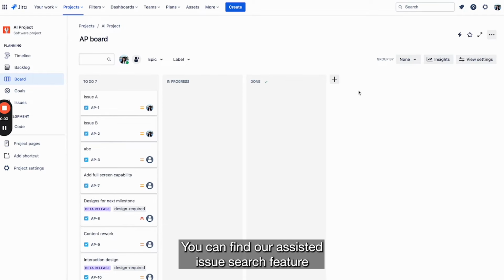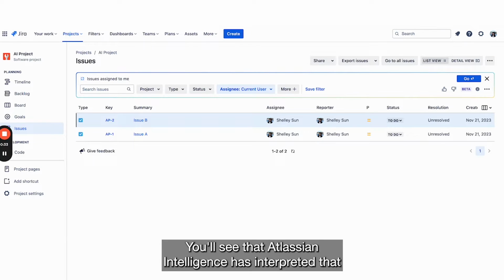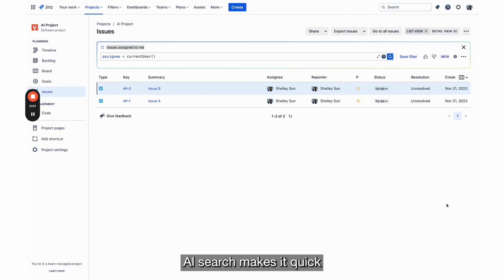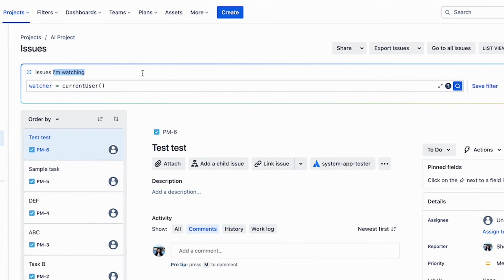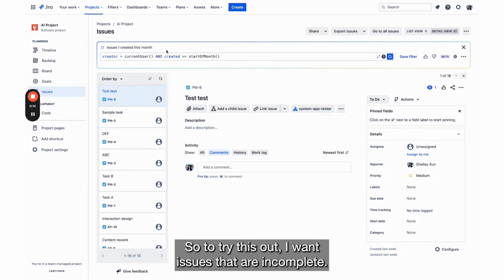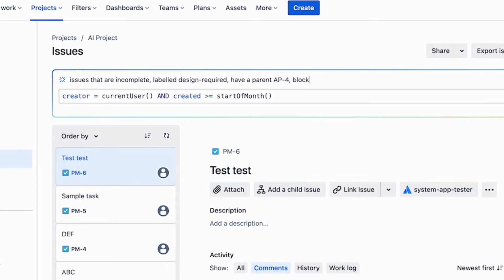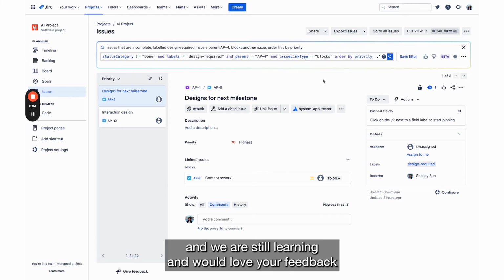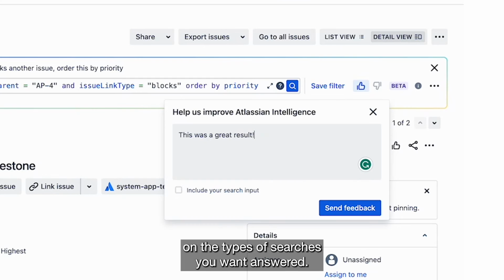Rovo issue search | Demo Den | Atlassian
In this demo, Shelley Sun, Product Manager, walks through how to use Rovo’s issue search. By using natural language and AI, you can more easily and quickly find issues and their dependencies (even those requiring complex JQL queries!) in Jira.

Atlassian Intelligence features are available to Jira Cloud users.